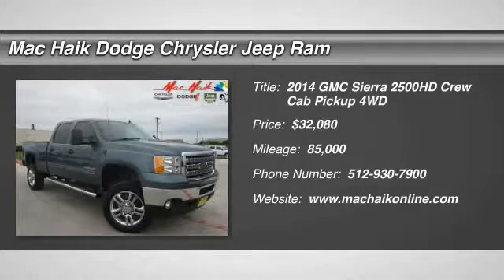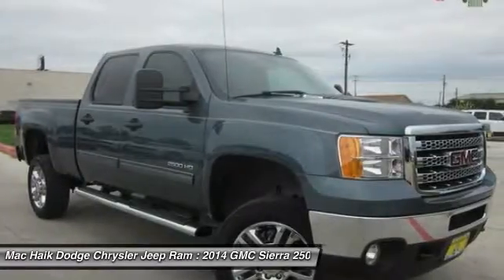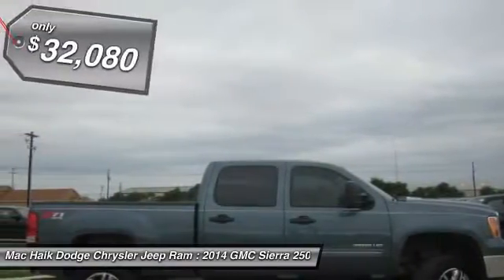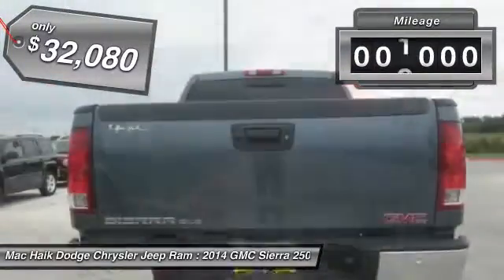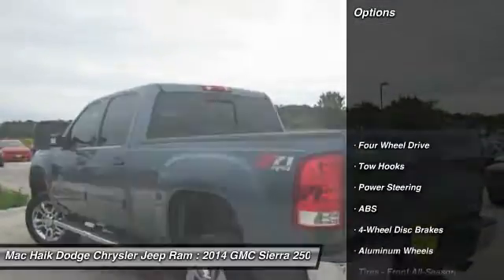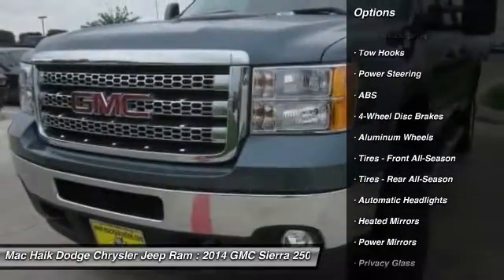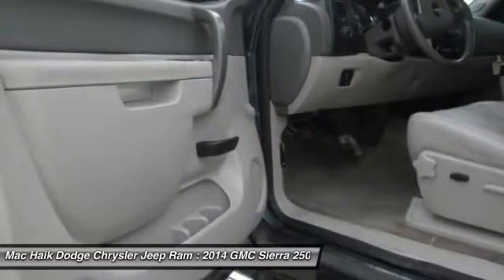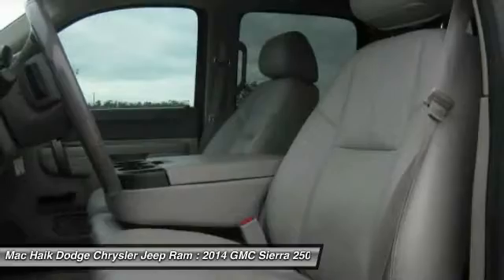2014 GMC Sierra 2500HD Temple TX 375486A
2014 GMC Sierra 2500HD SLE - $32080

5255 I H 35 South

Pick up this BLUE 2014 GMC Sierra 2500HD, available today at Mac Haik Dodge Chrysler Jeep Ram. Featuring Automatic transmission, it has 85000 miles. This could be the one you've been searching for.